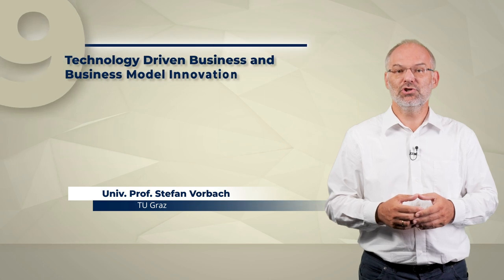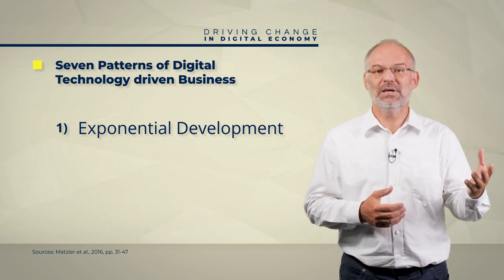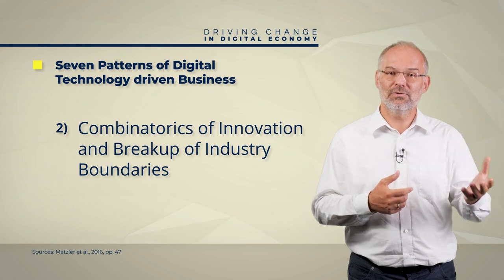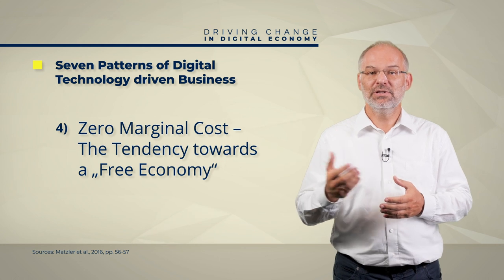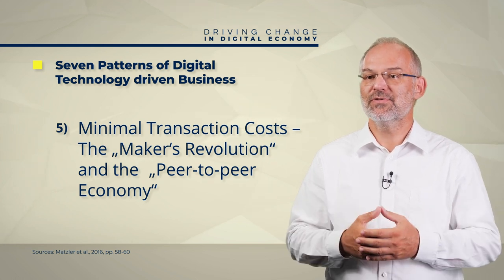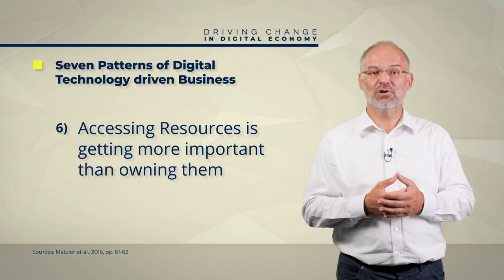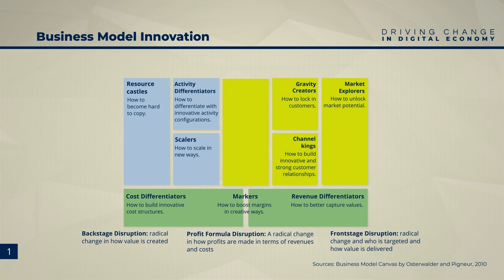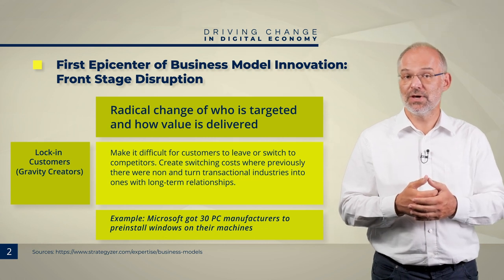Technology-driven Business and Business Model Innovation | iMooX.at